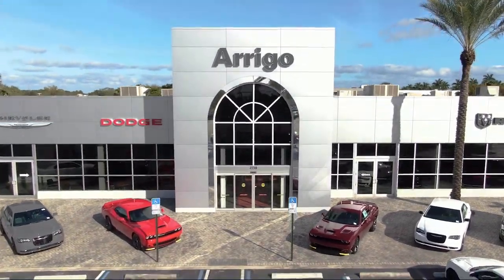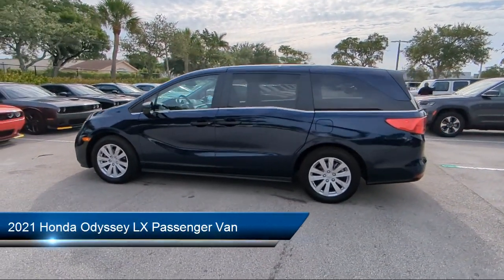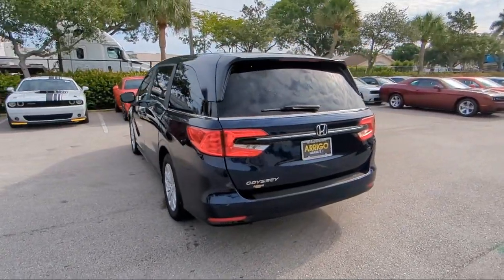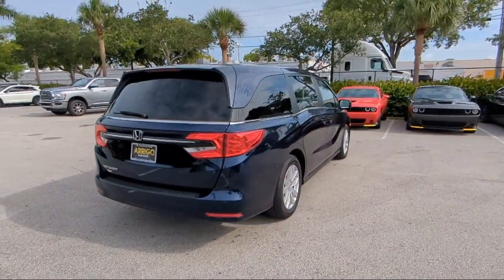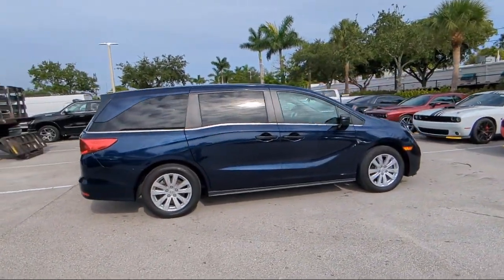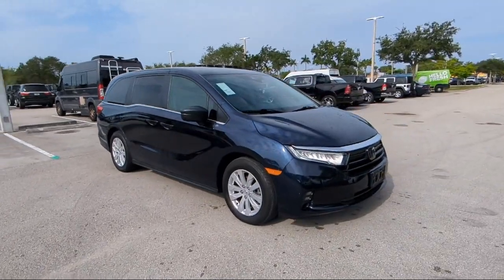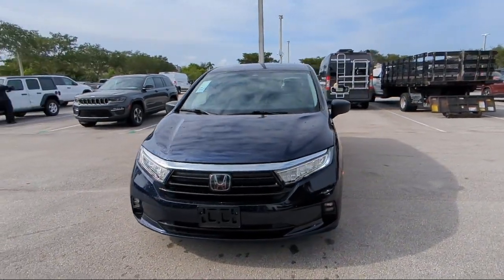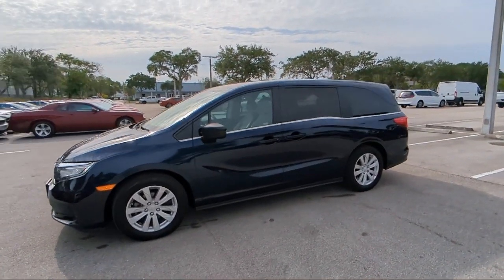2021 Honda Odyssey LX Passenger Van Margate Coconut Creek Pompano Ft Lauderdale Lighthouse Point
2021 Honda Odyssey LX Passenger Van Stock Number: B029789 Vin:5FNRL6H26MB029789.

2250 N State Rd 7